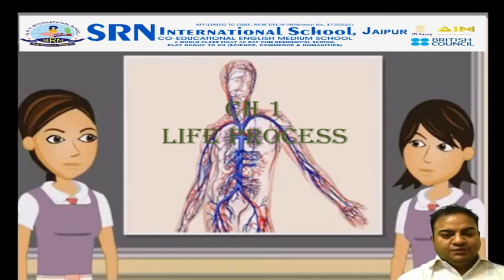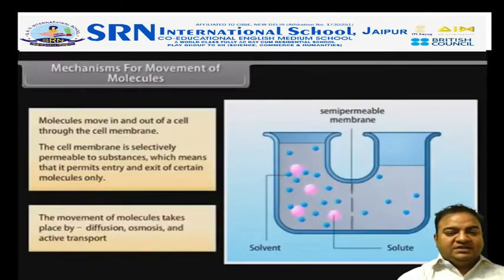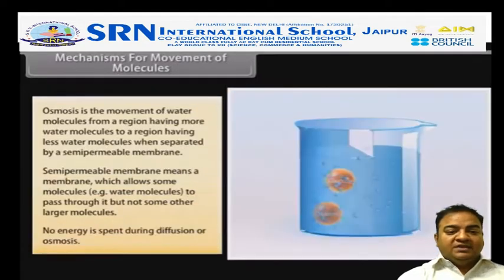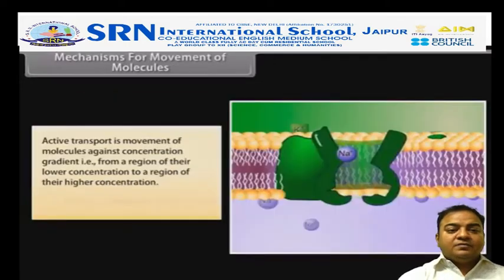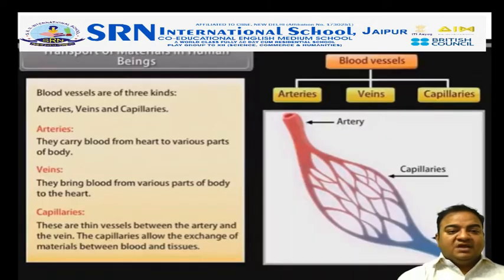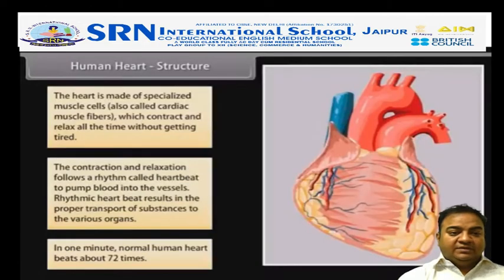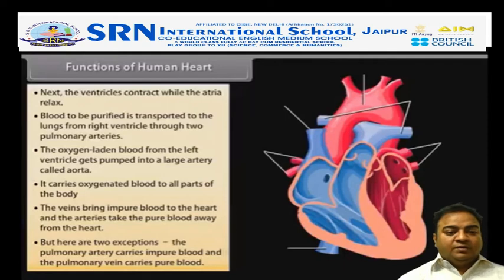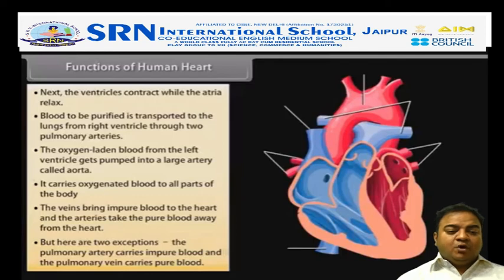Life Process| Grade : X| Biology | SRN Knowledge Video-153 | SRN International School, Raj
SRN Knowledge Video-153 for the students of Grade: X on the topic : Life ProcessI By Mr. Shashikant Agarwal, Faculty of Science, SRN International School, Jaipur, Rajasthan